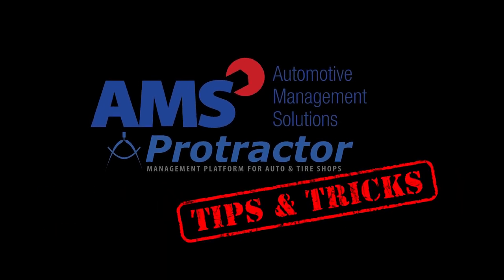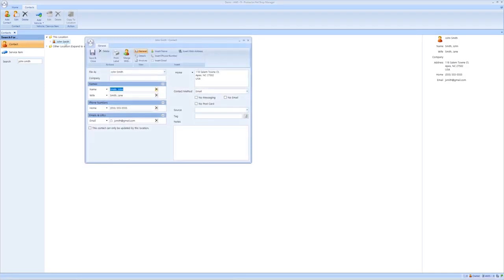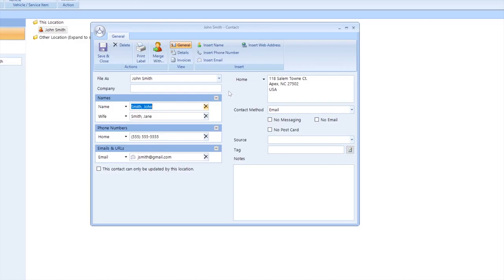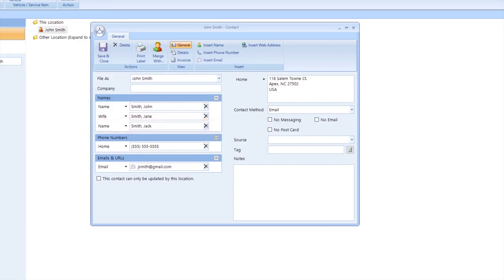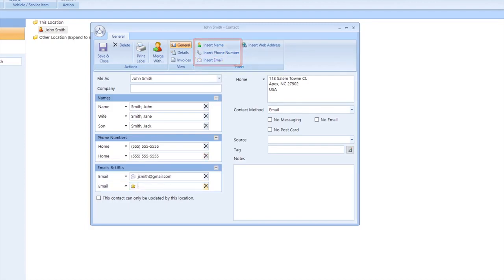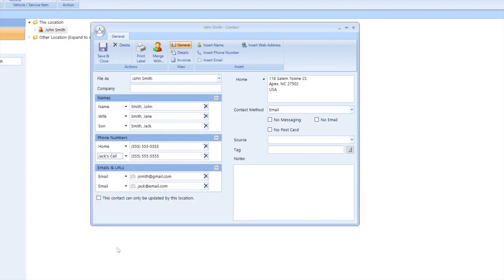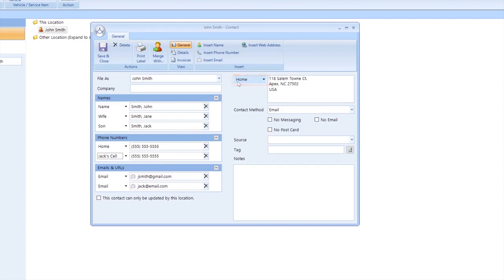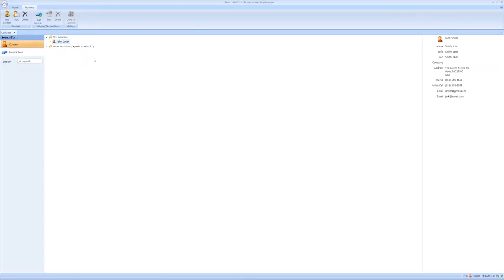Tips & Tricks: Contacts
Automotive shop management system, AMS Protractor training video for tips and tricks for contacts